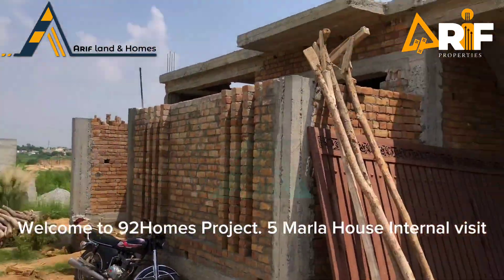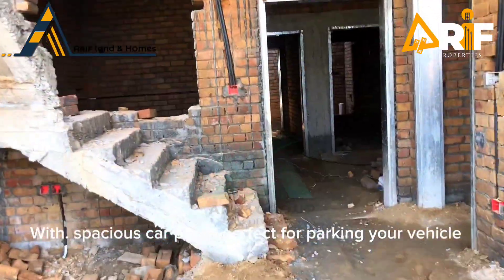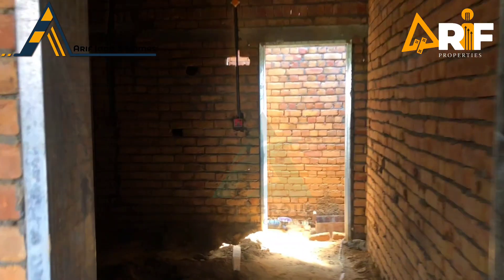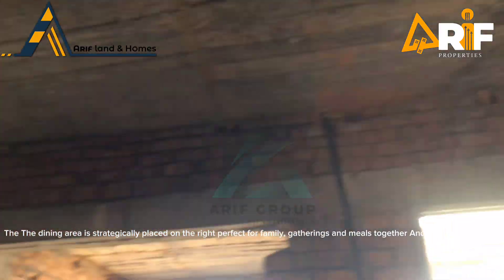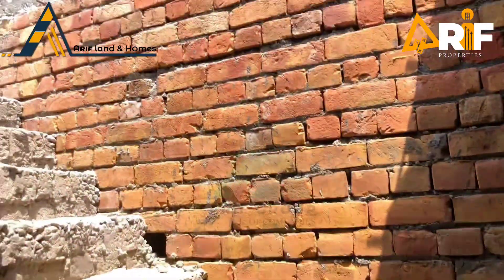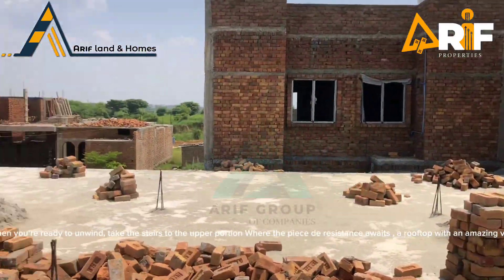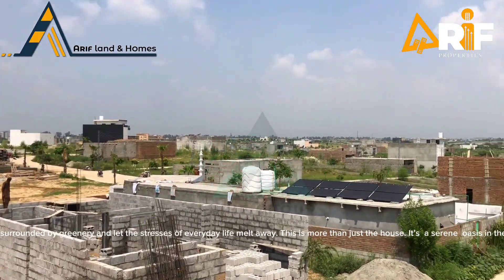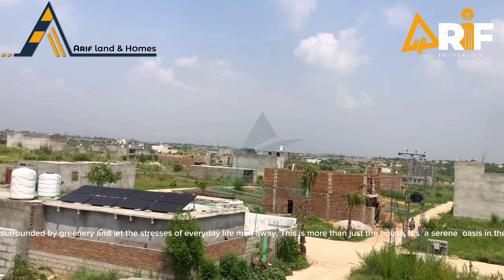92HOMES Internal Visit | Installment House in Islamabad